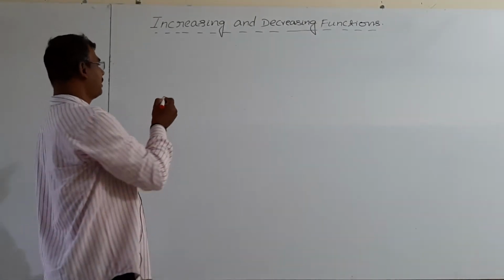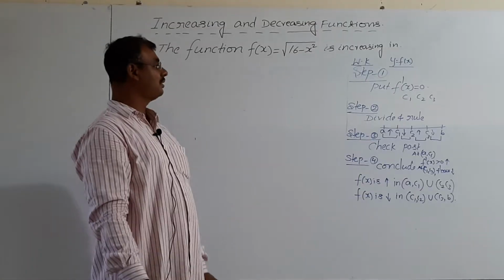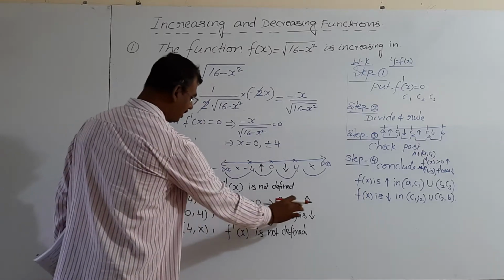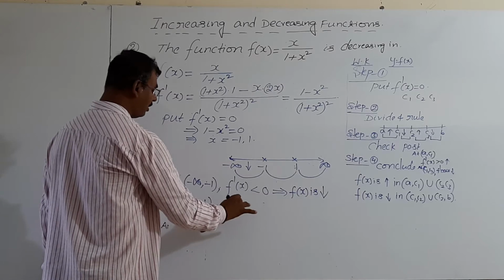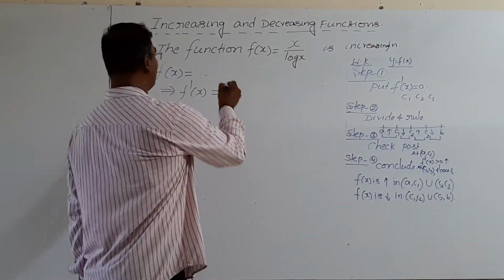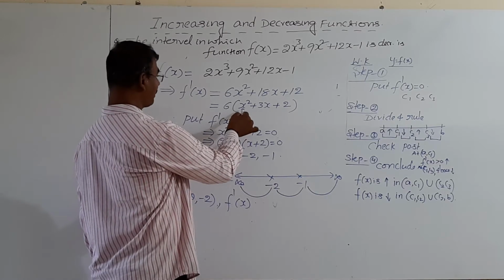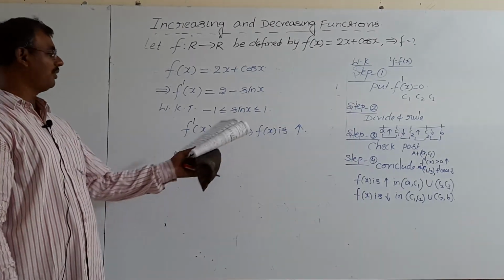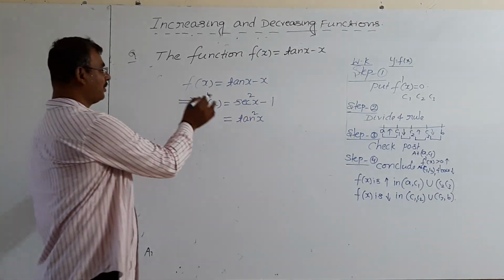PU-II CET/IIT-JEE MATHS : APPLICATION OF DERIVATIVES BY RAMIREDDY SIR DAY-10 (PART-1)